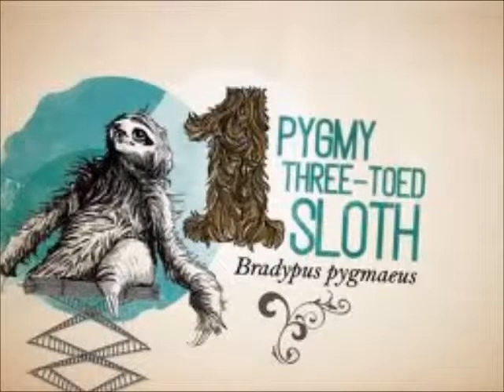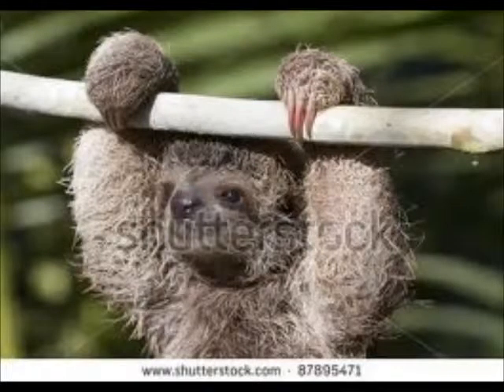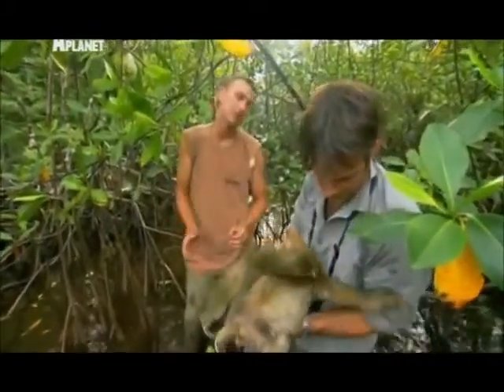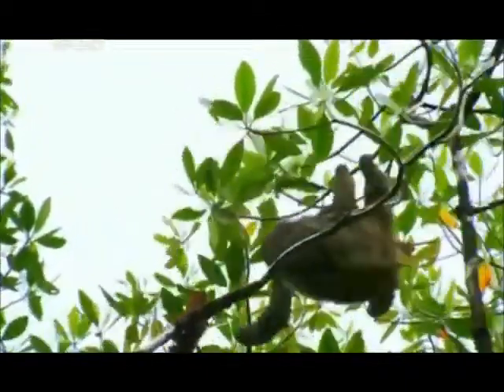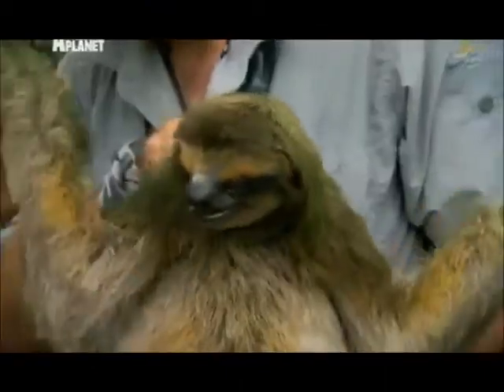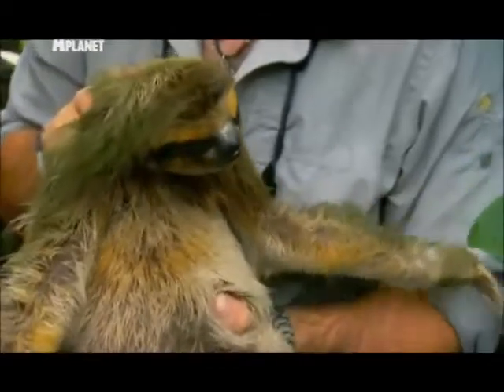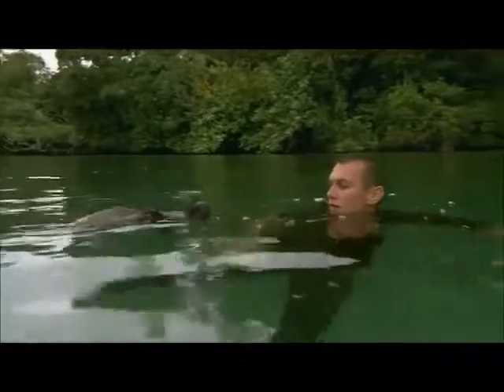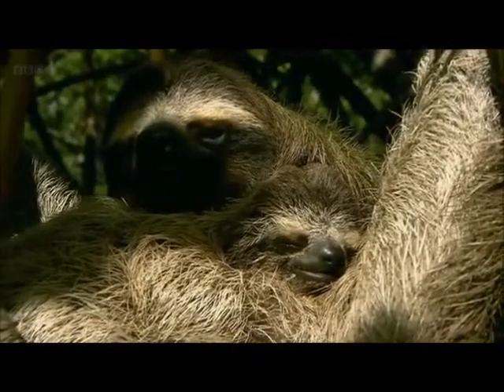Endangered Species: Pygmy Sloth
Bradypus Pygmaeus
Pygmy Sloth
Biology 2 endangered species project